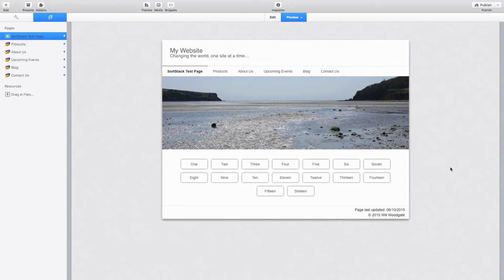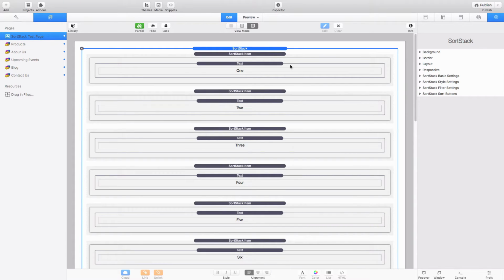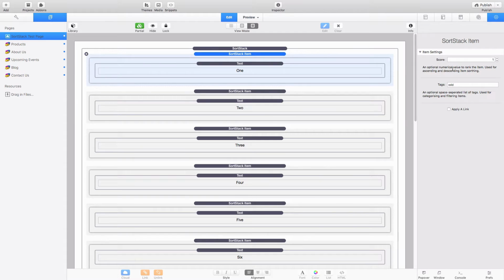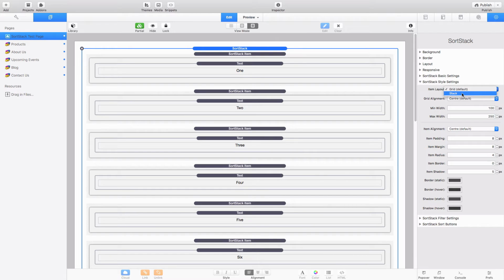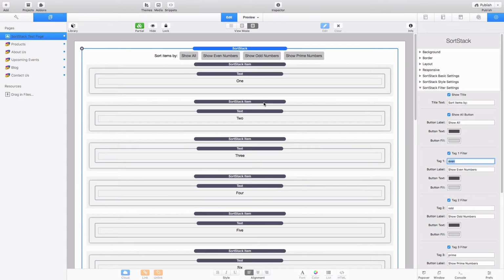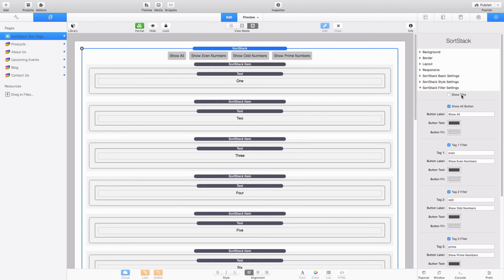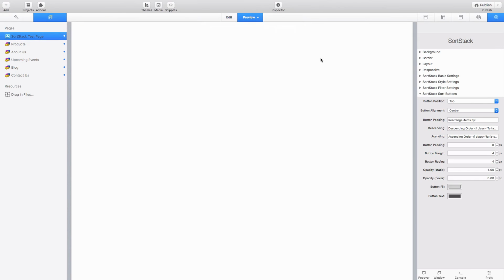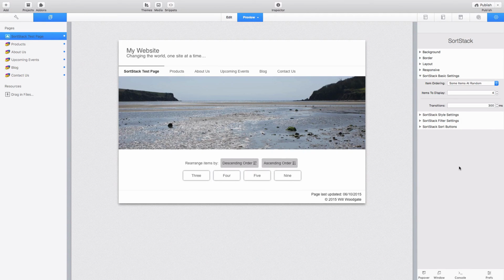An introductory video to SortStack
A simple stack element with the purpose of randomising, sorting and filtering items on your webpages. For example; display a banner image at random as the page loads, filter a thumbnail grid of linked images or let your customers sort an inventory of products into ascending or descending order. SortStack is ideally suited towards a multitude of different tasks. Taking advantage of the brand new Stacks 3 API, you'll find SortStack simple to use and customise for your projects.

SortStack replaces our former 'Randomiser' stack. SortStack has all the features Randomiser previously had, plus a great many more options. Previous users of Randomiser can update to SortStack for FREE!